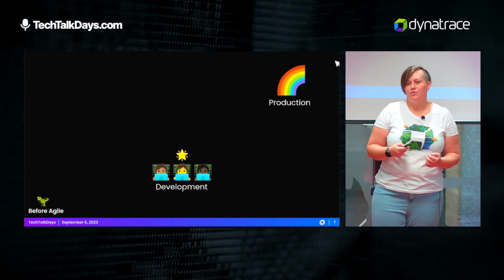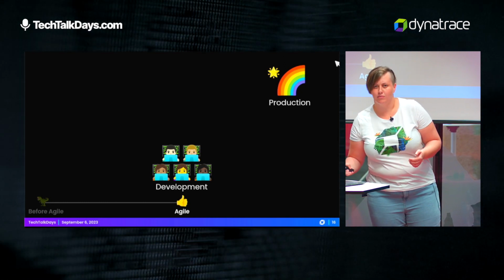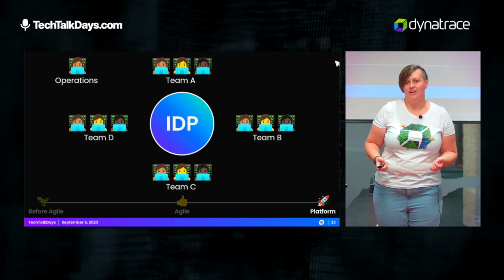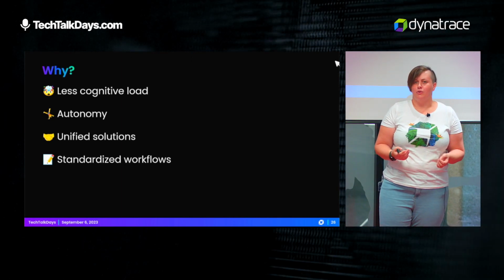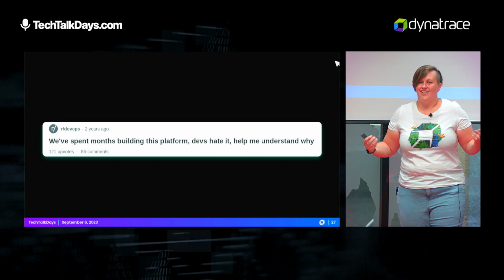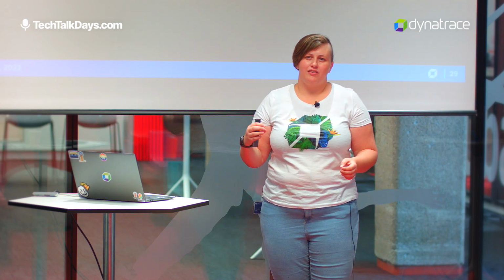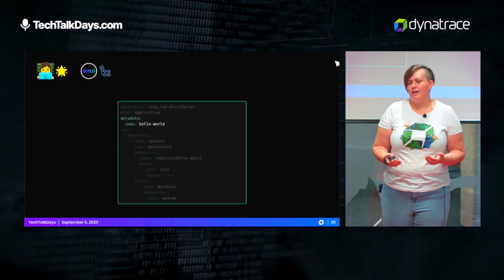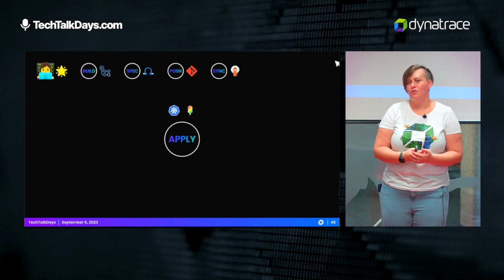Internal Developer Platforms – Katharina Sick @TechTalk Days 2023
Katharina Sick von Dynatrace gibt in ihrem TechTalk Einblicke in die Herangehensweise, wie die Internal Developer Platform das Entwickeln von Software im Unternehmen einfacher gestaltet.